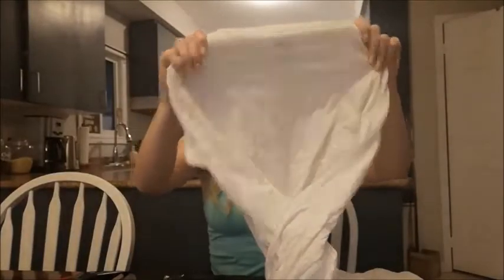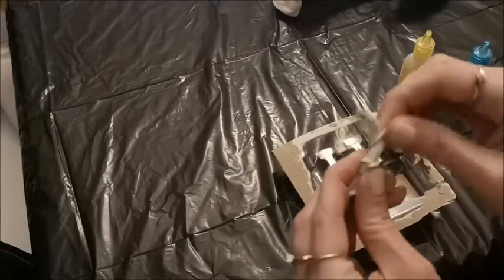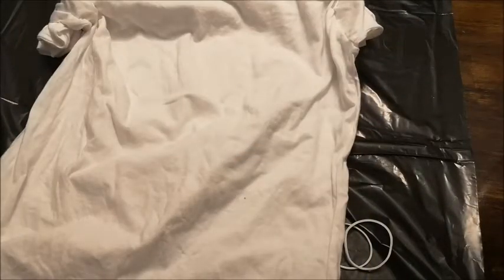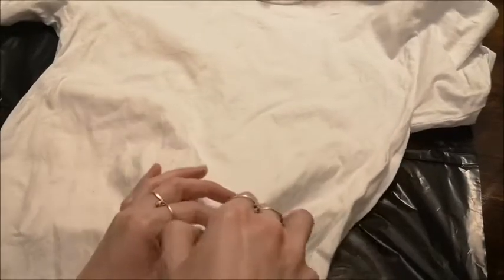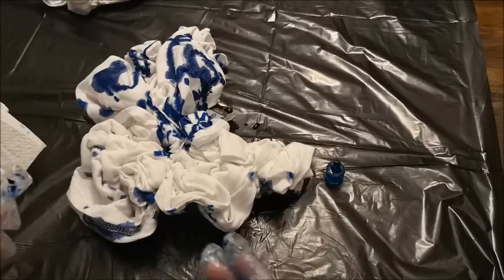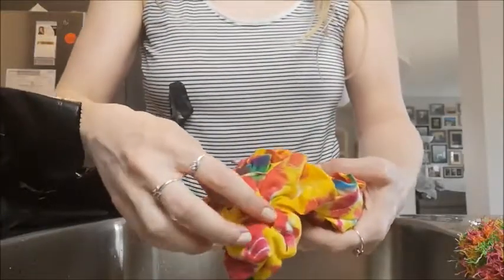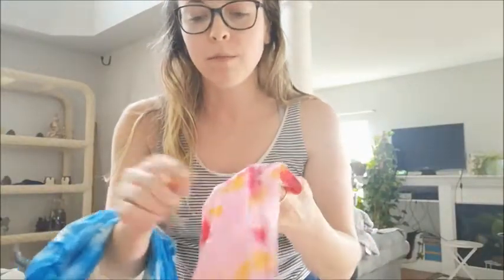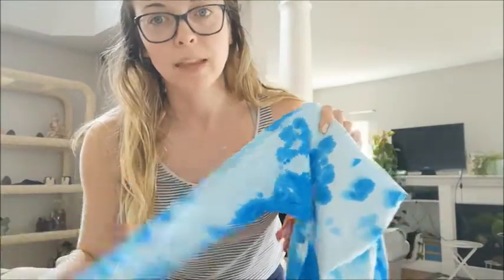Tie Dye Kit From the Dollar Store - will it work? $4 Craft!